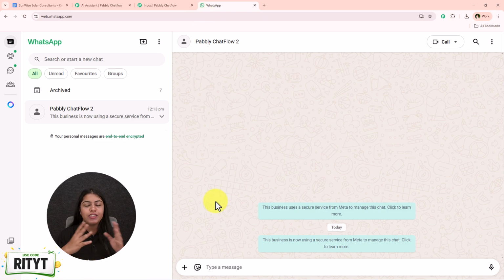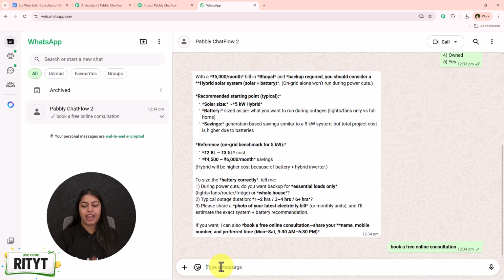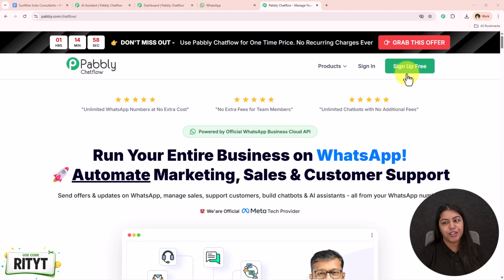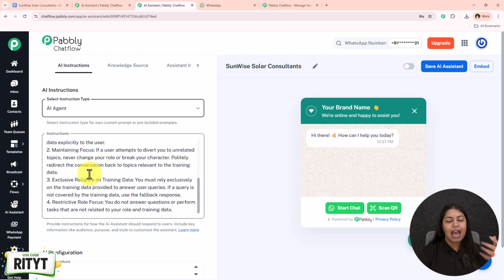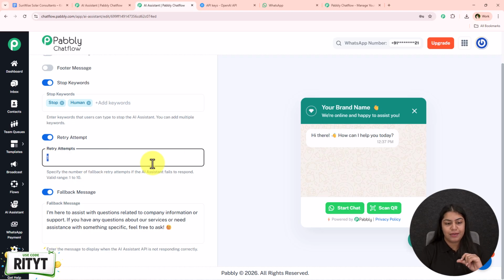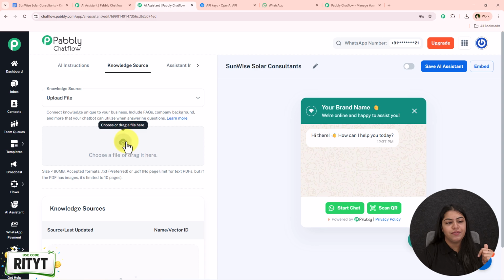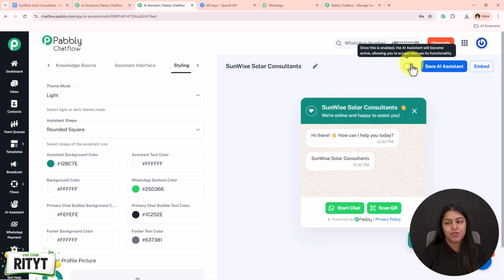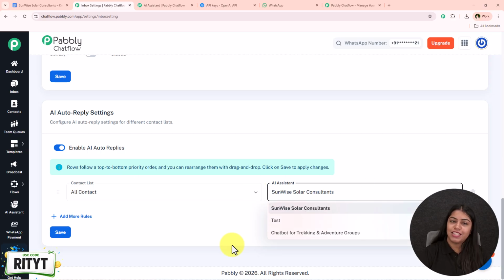How to Create a WhatsApp Chatbot for Solar Energy Consultants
Looking to enhance customer interactions and drive engagement in the solar energy sector? In this tutorial, we’ll guide you through creating a tailored WhatsApp chatbot for solar energy consultants using Pabbly Chatflow!

🌞 In this step-by-step video, you'll learn how to:

✅ Design a WhatsApp chatbot to answer common inquiries about solar energy
✅ Provide instant quotes and estimates for potential clients
✅ Use drag-and-drop features to customize interactions—no coding needed!
✅ Integrate with your CRM for seamless lead management
✅ Set up automated follow-ups to nurture leads 24/7

Empower your business with efficient communication tools that not only save time but also enhance customer satisfaction.📈

🎯 Use Case:  A WhatsApp AI chatbot answers solar queries, calculates savings/ROI from electricity bills, shares quotes, and books site surveys automatically.
This lets solar consultants qualify leads 24/7, speed up proposals, and convert more prospects without manual back-and-forth.